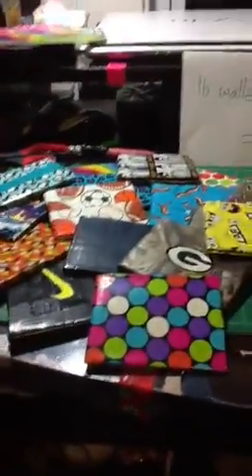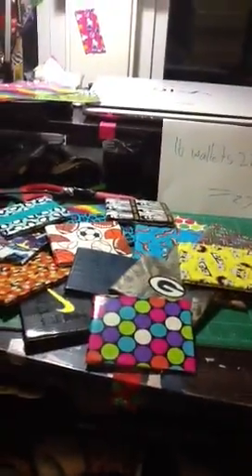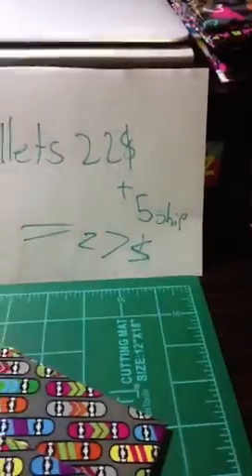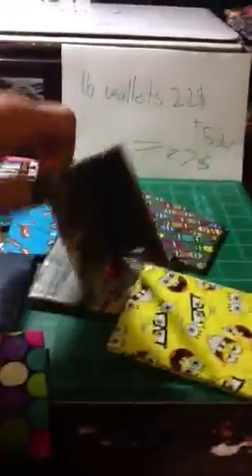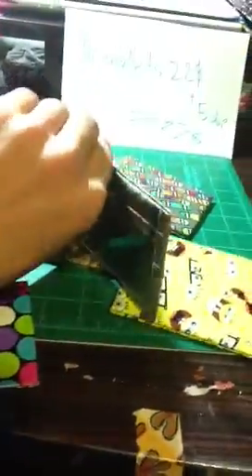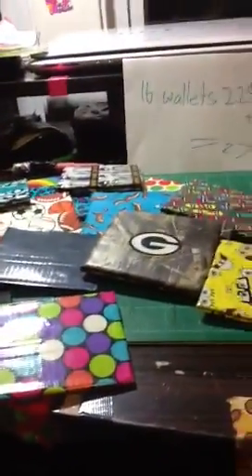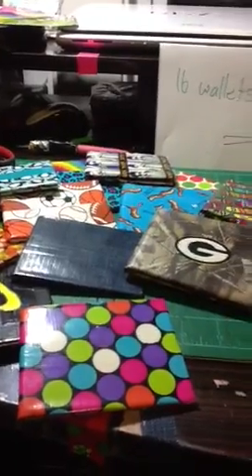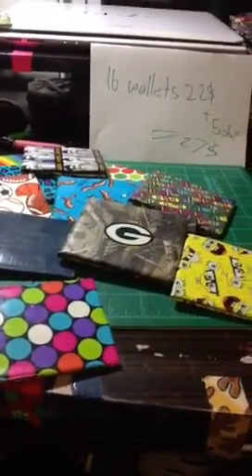16 WALLETS FOR 22$!!!!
First one to pm who can buy all of these and has the money will get to order them!!

These Wallets are made completely out of duct tape. This is a duct tape wallet. Custom duct tape wallets available. Duct Tape Bifolds -trifolds-mini wallets-booklets-womens wallets-and more.

Skype
Ducttapestuffzz

Your wallet-your way-any way